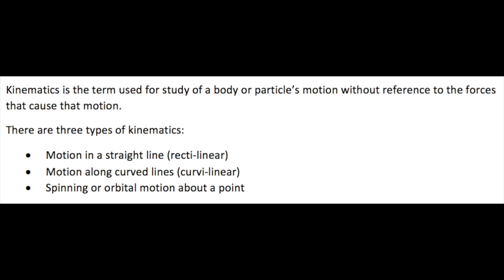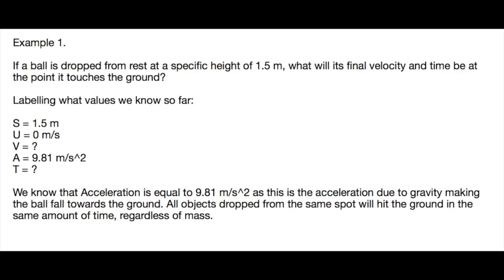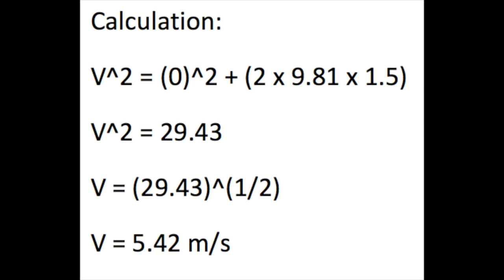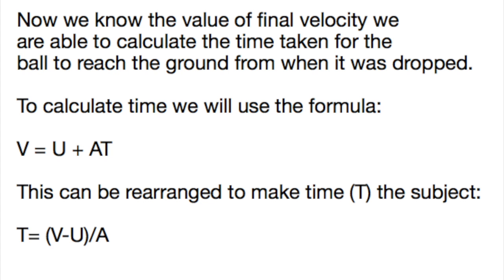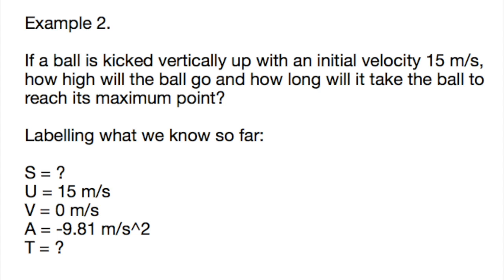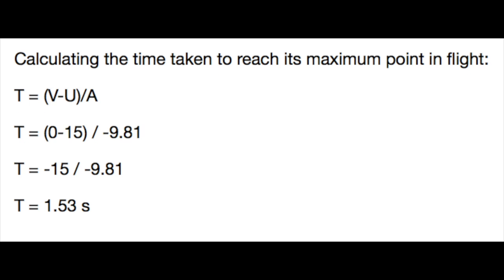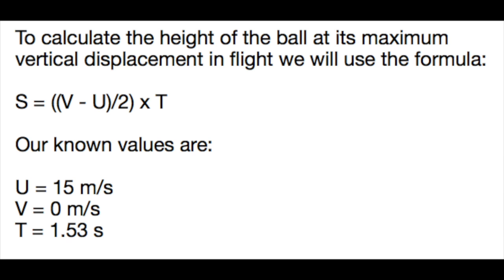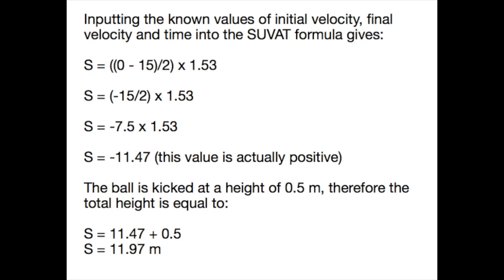SUVAT & Motion - CSM1256 Video Assignment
Student IDs/Numbers: 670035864, 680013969 and 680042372